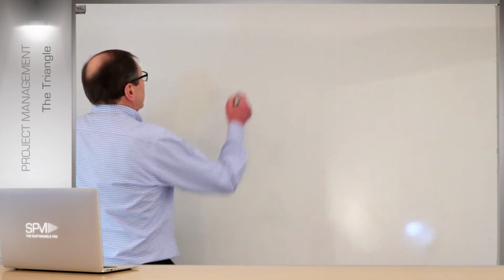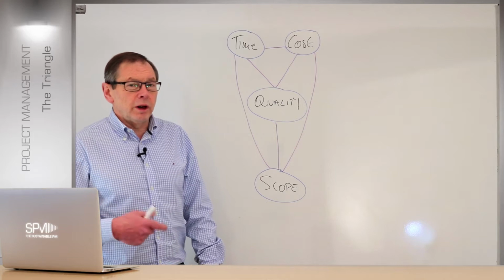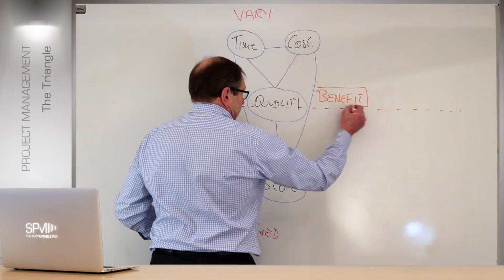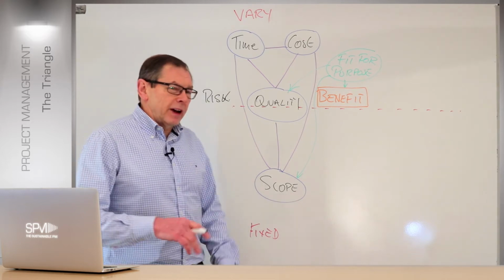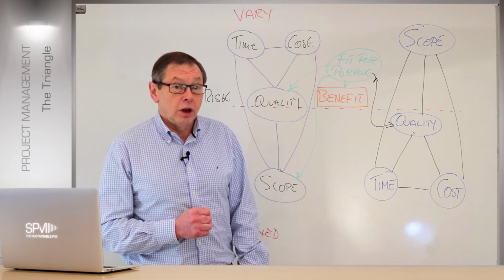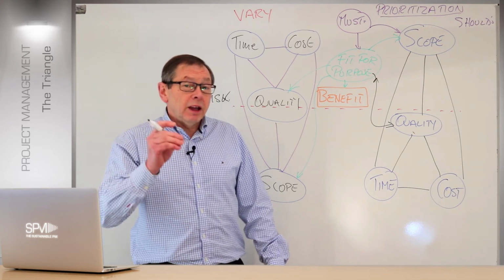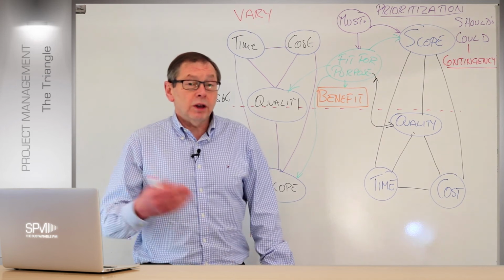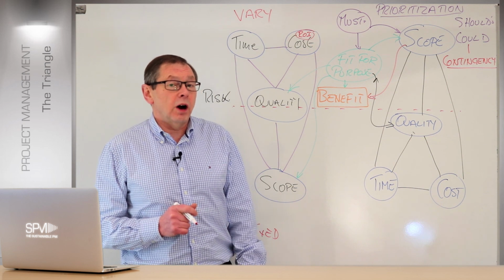Project Management - The "Iron" Triangle" A look at the 6 parameters!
There are 6 areas in projects that need to be monitored:
Time
Cost
Quality
Scope
Benefits
Risk

This video looks at the relationship and interaction between them from a "traditional" standpoint, and then a look from a more pragmatice view!

Using SCOPE as a "real" variable, rather than the usual suspects of Time, Cost and Quality and discusses the Why, What and HOW